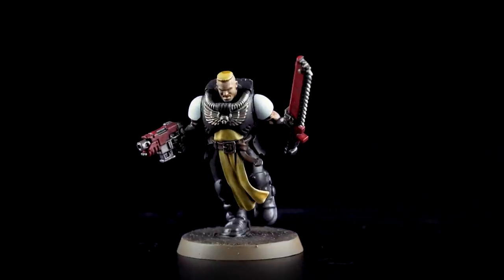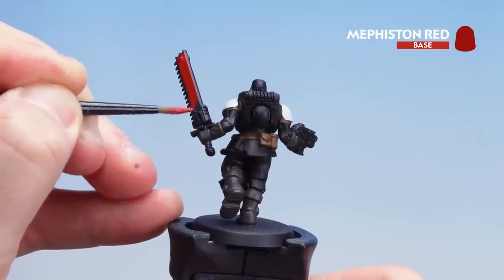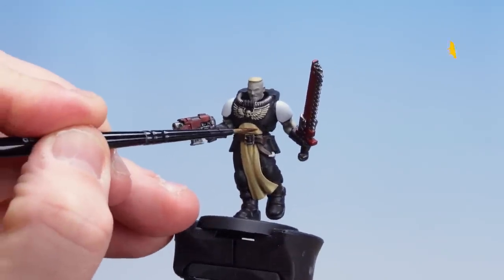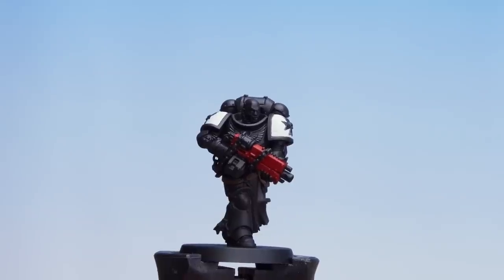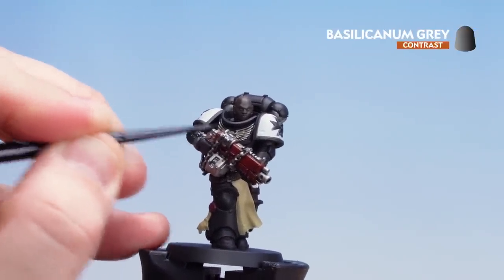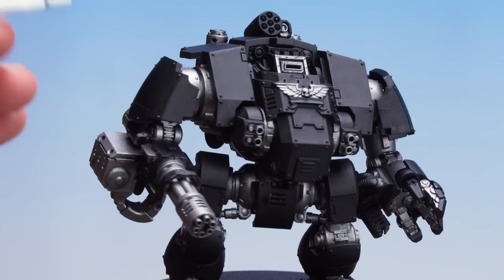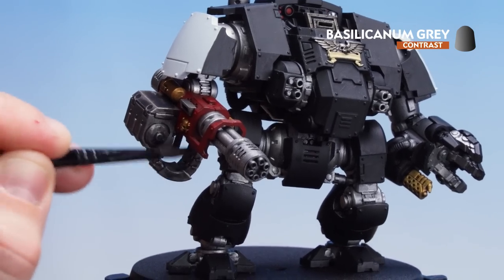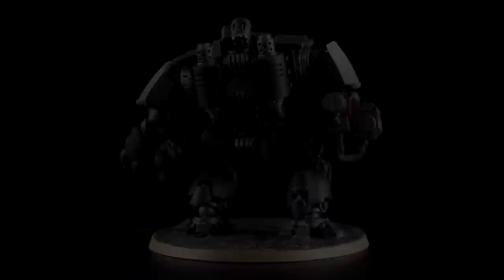How to Paint Space Marines: Battle Ready Black Templars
Get your new Black Templars Battle Ready in next to no time with this handy painting guide.

0:00 Introduction
0:28 CHAOS BLACK SPRAY
1:20 CORAX WHITE
2:06 DRYAD BARK
2:37 MEPHISTON RED
2:57 RAKARTH FLESH
6:00 ABADDON BLACK BASE
7:23 MOURNFANG BROWN
7:52 CATACHAN FLESH
8:35 MORGHAST BONE
9:20 SCREAMER PINK
10:37 SERAPHIM SEPIA
11:08 IRON HANDS STEEL BASE
13:48 RETRIBUTOR ARMOUR
15:12 BASILICANUM GREY CONTRAST
16:02 IYANDEN YELLOW